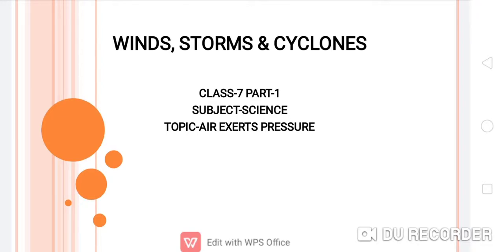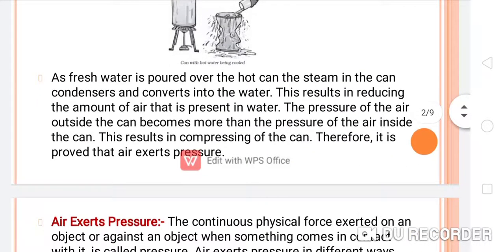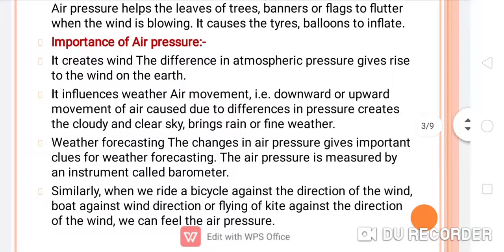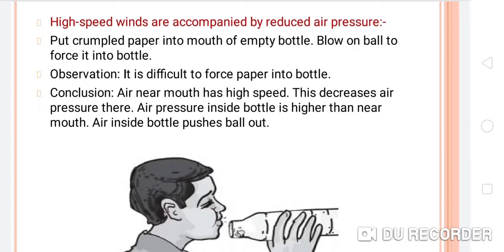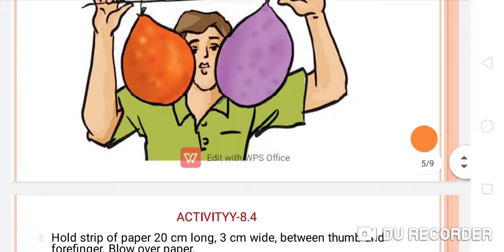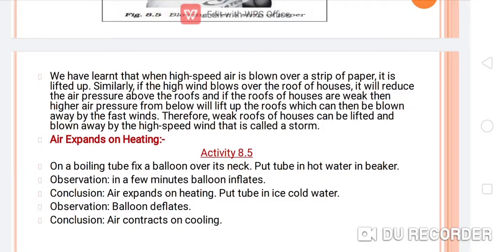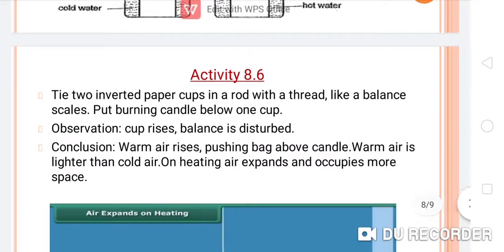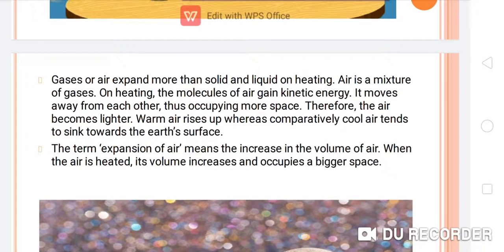CLASS-7 CHAPTER-8 PART-2 SUBJECT-SCIENCE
Hello students in this video we have discussed about Air and its importance.